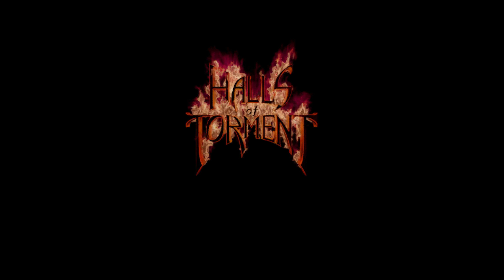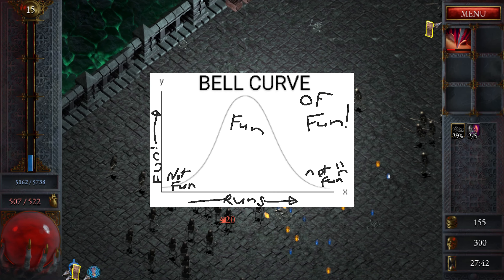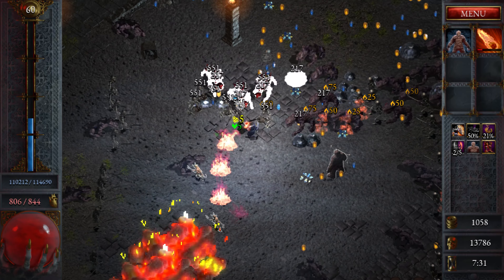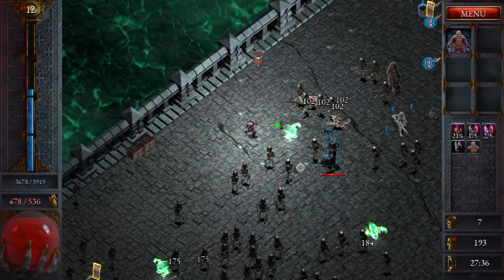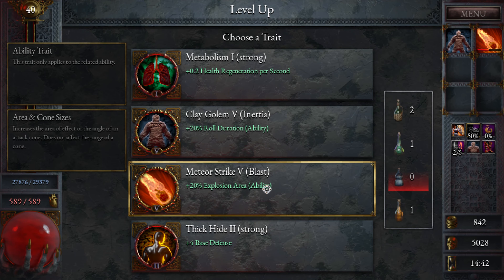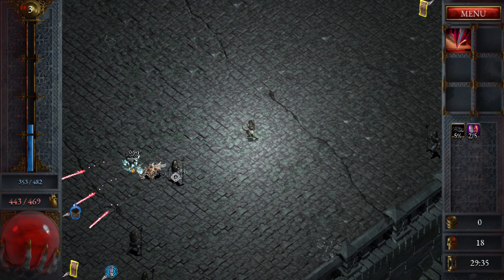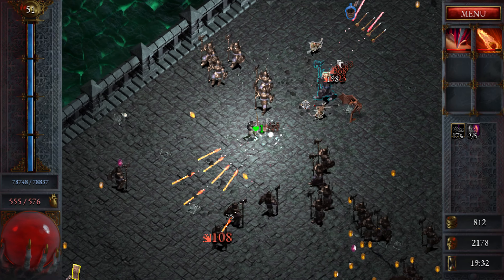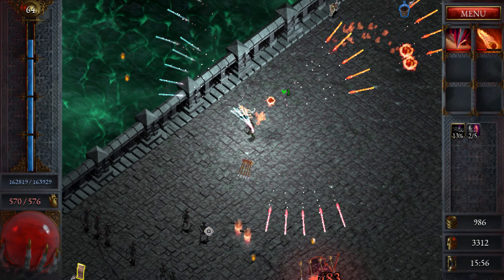Should you play? Halls of Torment (review and guide/showcase)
G'day spent the last week playing some a halls of torment and wanted to share what I personally thought of the game is fun worth the very reasonable price it asks for and has some interesting concepts that raise it above the generic vampire survivor clone game.